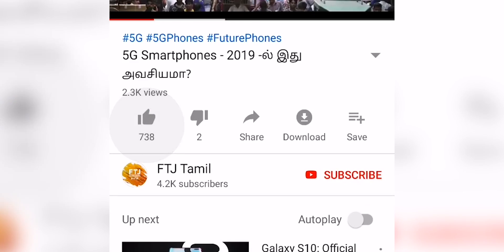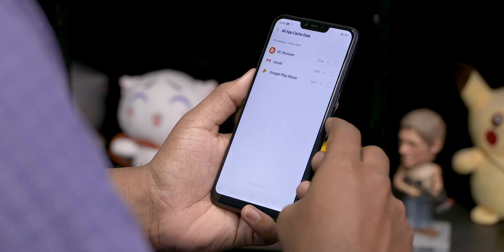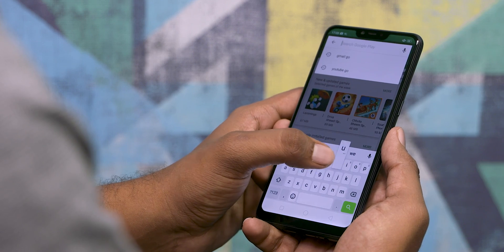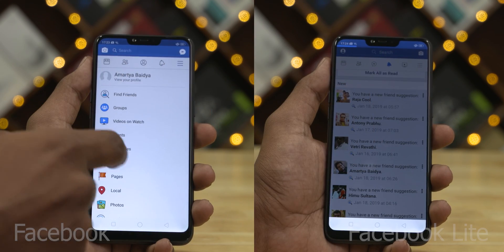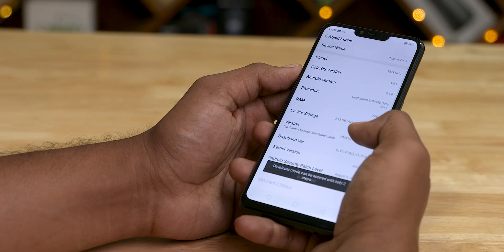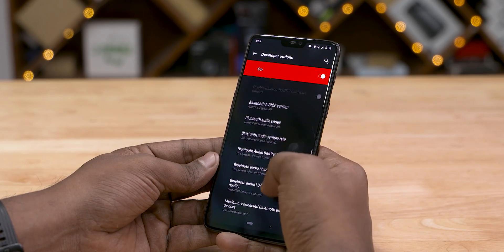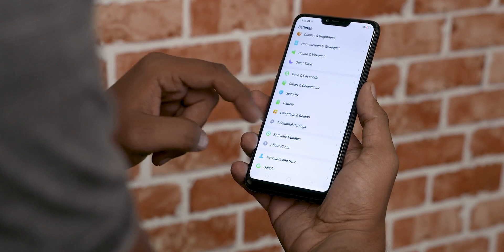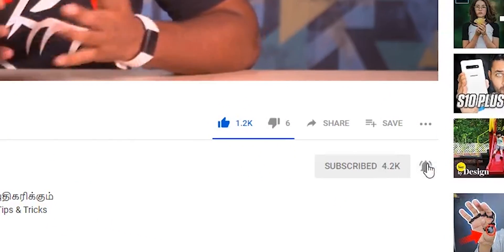இப்படி செஞ்சா உங்க பழைய Android Phone Fast ஆகும்!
This is my video on 8 ways to make Your old Android phone Fast.

Our 8 tips to make your old android phone perform better , if you feel anything else should have been featured in the list
We'll check it out and maybe add it to our future lists.

Music Credits